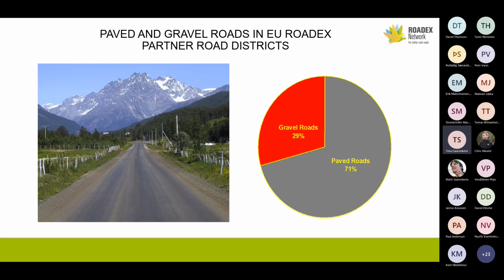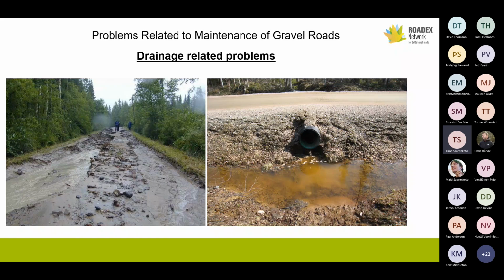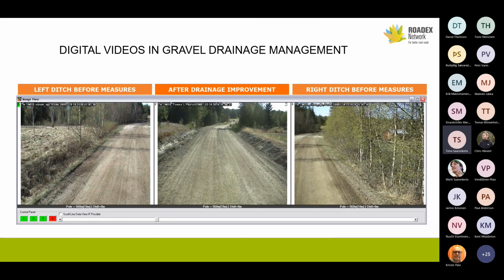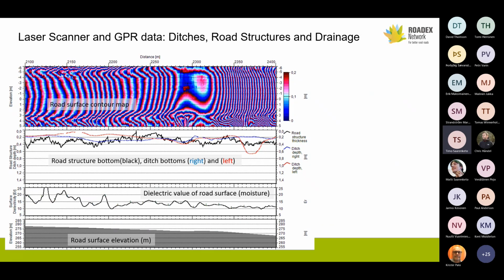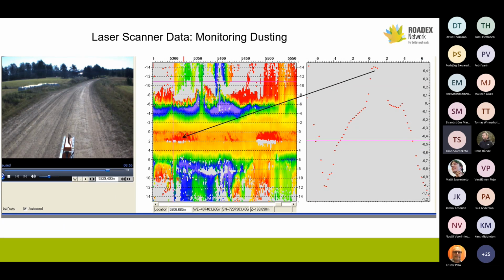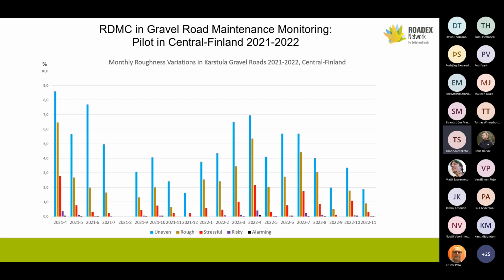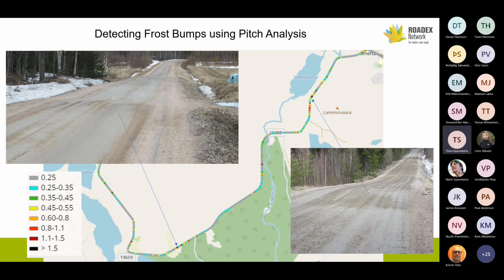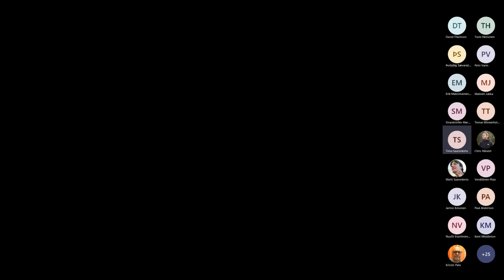ROADEX webinar 14/12/2022 New technologies in gravel road surveys by Timo Saarenketo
The ROADEX Network is a collaboration of northern European roads organisations whose aim is to share roads information and research. This ROADEX webinar about New technologies in gravel road surveys was held on 14/12/2022 by Timo Saarenketo fron Roadscanners Oy.